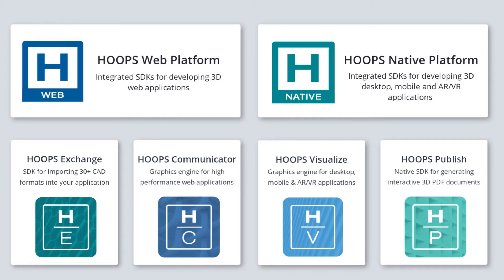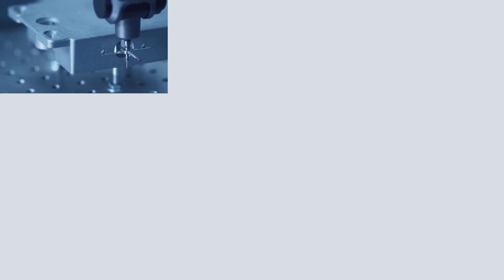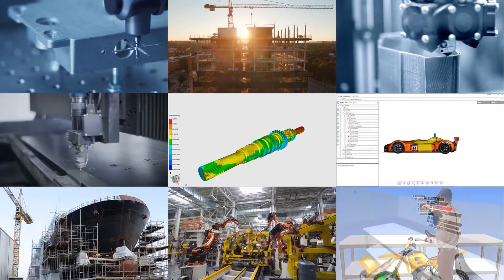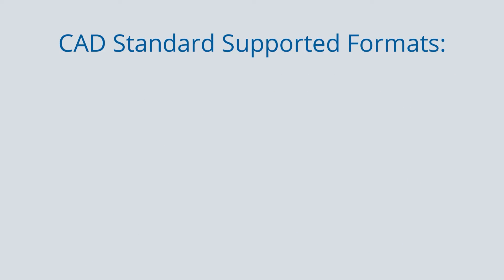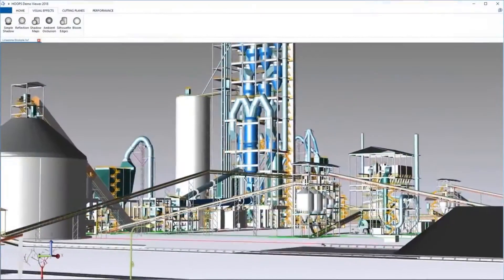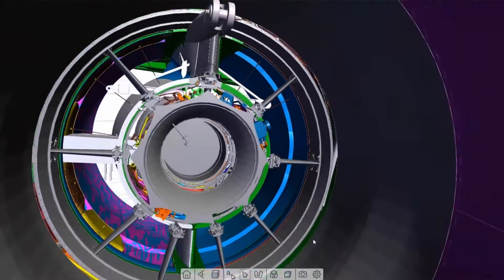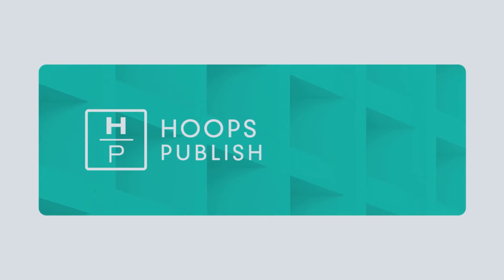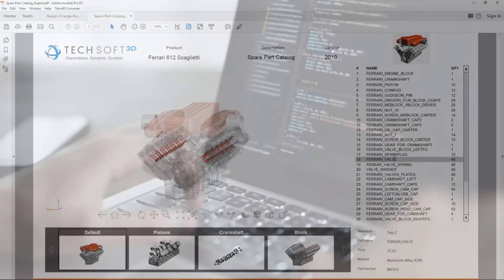An Introduction to Tech Soft 3D HOOPS Products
Get to know more about the products that have been empowering development teams, fueling innovation, and getting applications to market faster in the 3D engineering space for over 25 years.